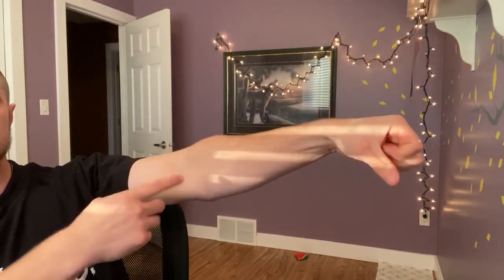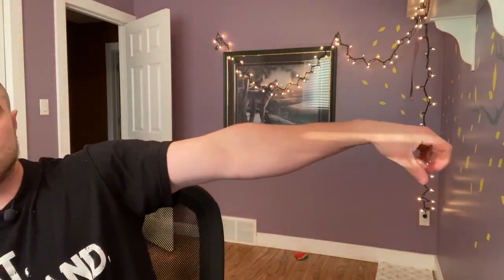how to build forearm muscle without weights | 10 minute forearm workout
how to build forearm muscle without weights | 10 minute forearm workout. Here in this video i talk about how to build forearm muscle without weights | 10 minute forearm workout